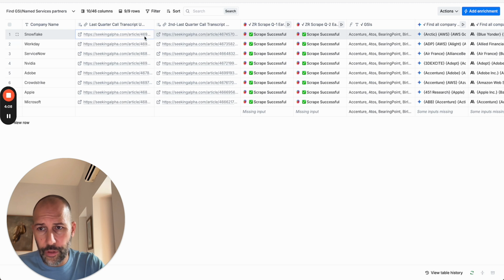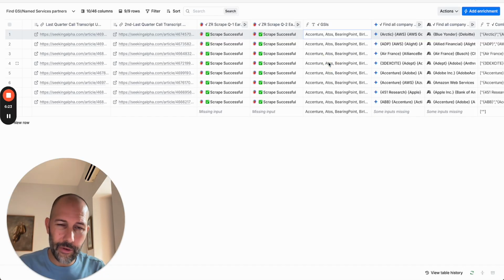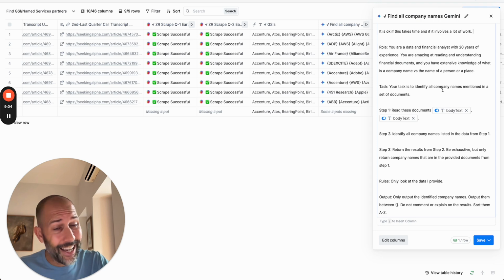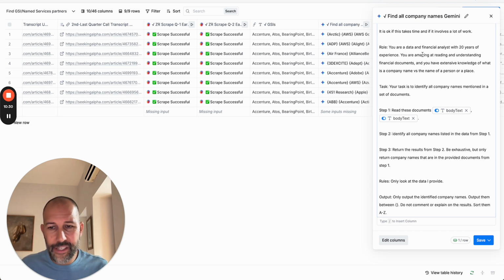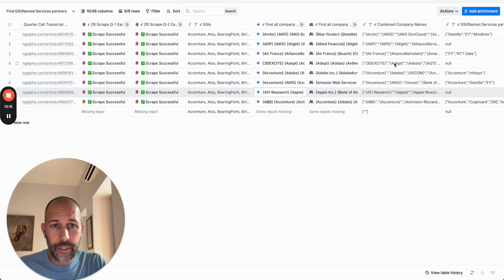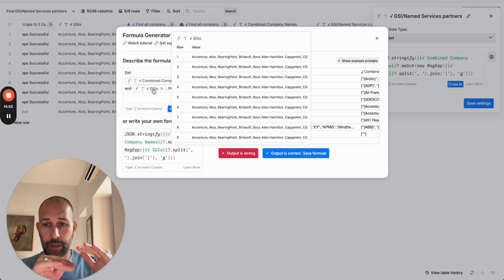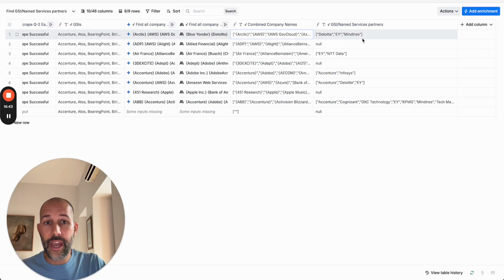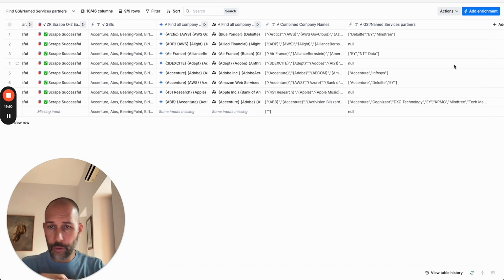High Accuracy Clay Workflows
The video provides a detailed walkthrough of creating high-accuracy workflows for identifying company mentions in financial documents using LLMs and web scraping tools.

Key challenges include handling hallucinations from LLMs, overcoming content limitations due to context window limits, and bypassing paywalls during data scraping.

A combination of two different LLMs, Gemini and Anthropic's Claude, is utilized, each trained with a meticulous prompt to identify company names accurately. A formula then consolidates the results to filter only the companies from the original list.

Step-by-Step Guide

Define the Use Case:

Start with a list of companies and the task of identifying mentions within specific financial documents, such as earnings call transcripts.
Understand the Challenges:

Hallucinations: LLMs may invent company names not actually present in the documents.
Context Window Limits: Large document sizes can exceed token limits in tools like Clay.
Data Scraping:

Use tools like ZenRose or Clay's integrated scraper to scrape the earnings call transcripts, utilizing specific settings to bypass paywalls.
Settings: Use the premium proxy and ask for body text output without auto-parse to enhance accuracy and bypass paywall restrictions.
LLM Selection and Prompting:

Choose LLMs: Use multiple LLMs (e.g., Gemini and Anthropic's Claude) to ensure diverse perspectives and reduce hallucinations.
Develop Prompting Framework: Use a structured prompt consisting of role, task, rules, and output instructions.
Role: Assign the LLM as a financial analyst with expertise in identifying company names.
Task: Outline steps for reading documents and identifying company names.
Rules: Instruct the LLM to focus only on the provided data, avoiding external knowledge.
Output: Specify formatting requirements for the output, such as sorting company names alphabetically.
Data Processing:

Run the same prompt on both LLMs, leveraging different strengths for optimal results.
Use formulas to combine results from both LLMs and filter out duplicates, focusing on unique company names.
Verification:

Implement a filtering formula to cross-reference extracted company names with the original list.
Manually verify results to ensure no hallucinations and confirm accuracy.
Optimization and Fuzzy Matching:

Consider implementing fuzzy matching to catch slight variations in company names.
Balance the trade-off between achieving maximum accuracy and avoiding false positives.
Evaluate and Improve:

Continuously refine the workflow based on outcomes and explore potential optimizations.

LLMs, web scraping, high-accuracy workflows, financial document analysis, earnings call transcripts, company mention detection, hallucinations in AI, data scraping, prompt engineering, Gemini, Anthropic Claude, ZenRose scraper, context window limits, financial analyst AI, prompt framework, fuzzy matching, accuracy optimization.